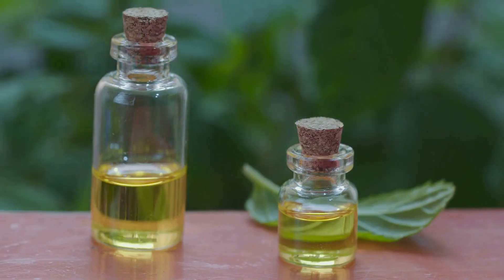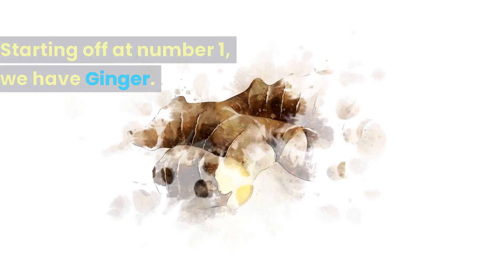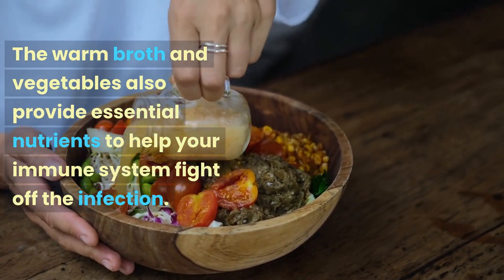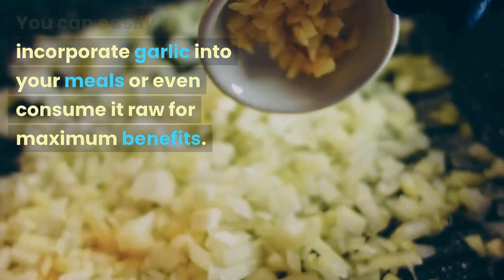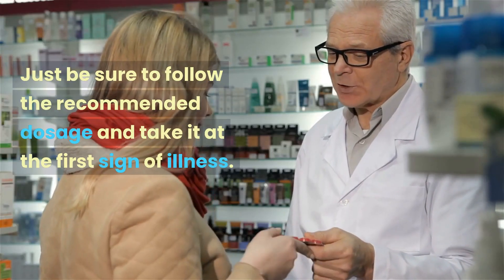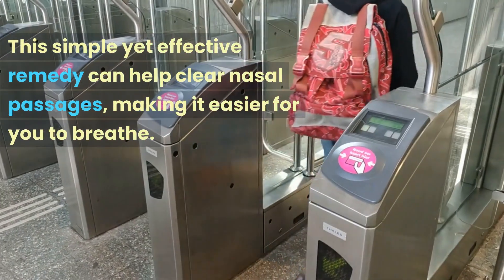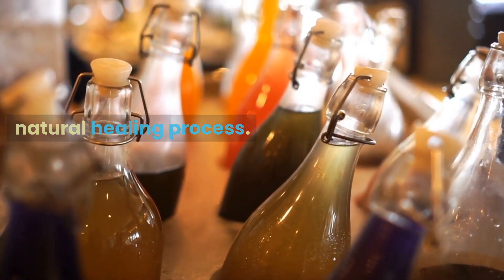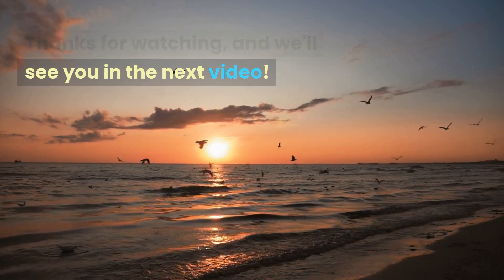Try This To Stop Cold & Flu Instantly - TOP 10 NATURAL REMEDIES FOR COMMON COLD AND FLU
Top 10 Natural Remedies For Common Cold And Flu - Try This To Stop Cold & Flu Instantly.
In this informative and timely video, uncover the Top 10 Natural Remedies for Common Cold and Flu to help you stay healthy and recover faster. We explore the healing properties of ginger, honey, elderberry, and more to provide effective relief from congestion, sore throat, and body aches. Learn how to prepare these remedies at home and incorporate them into your daily routine for an immune system boost. Say goodbye to over-the-counter medications and embrace a more natural approach to fighting colds and flu. Don't let the cold and flu season slow you down – watch now and empower yourself with these holistic healing tips!